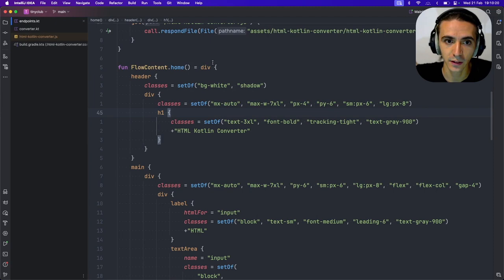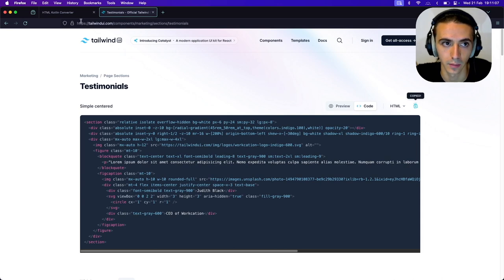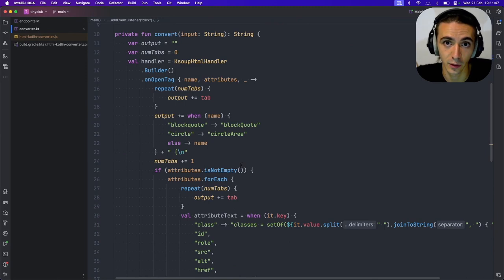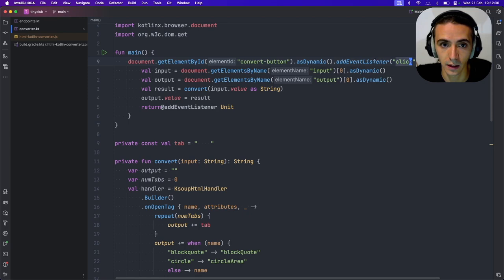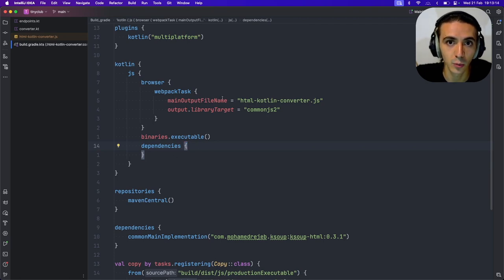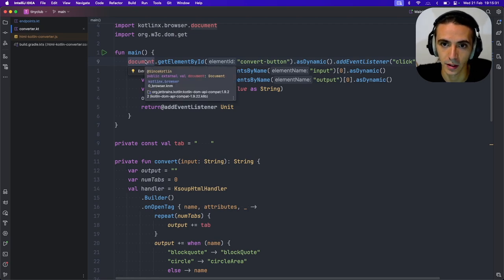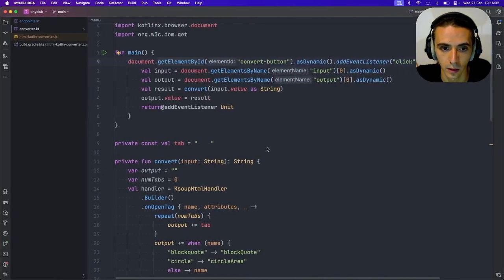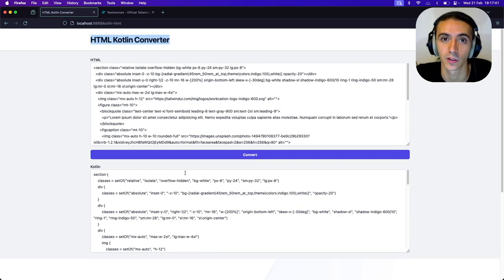You can compile Kotlin to Javascript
On the next step in my ever-going quest to avoid Javascript no matter the cost. I show you how easy it is to compile Kotlin code to Javascript.

0:00 Intro
0:36 Why I needed to compile Kotlin to JS
1:46 Compiling Kotlin to JS
3:52 Example of when I chose NOT to use this
4:19 HTML to Kotlin Converter Example
4:46 Final thoughts